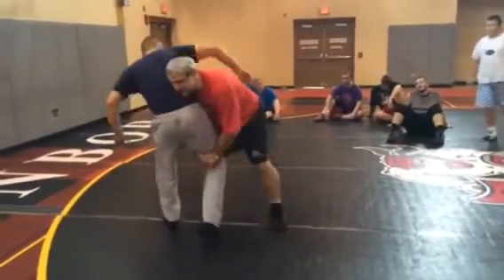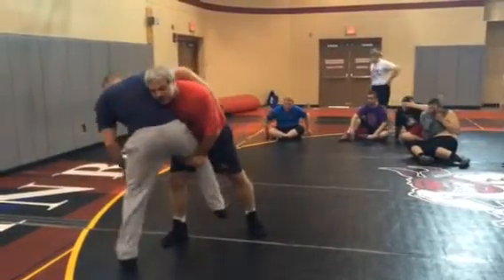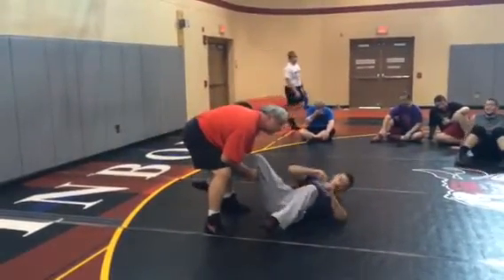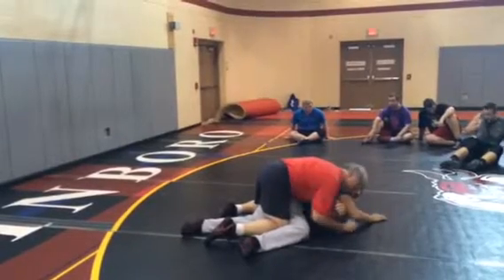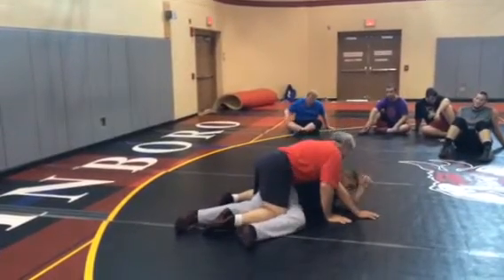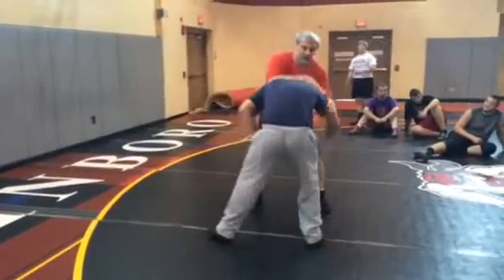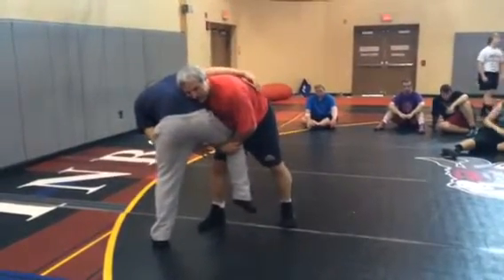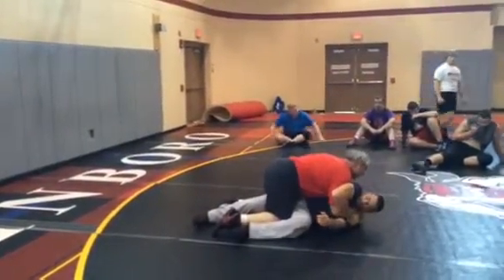Bruce hi c circle down